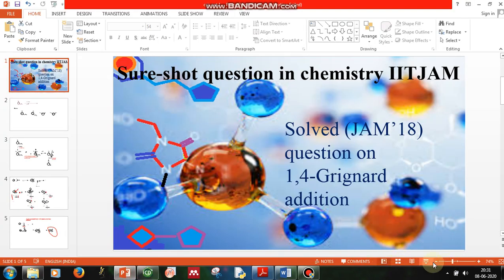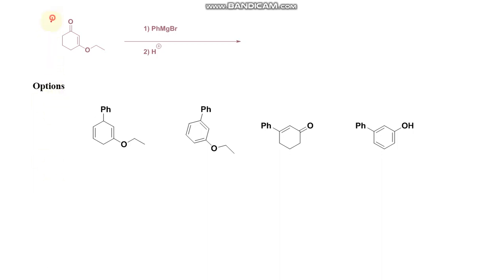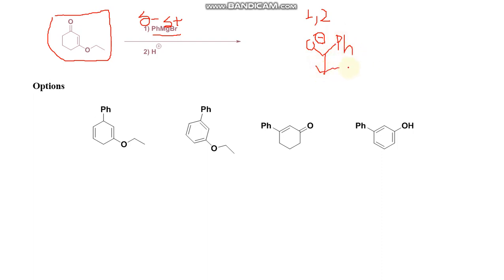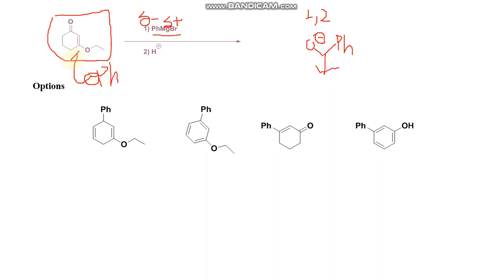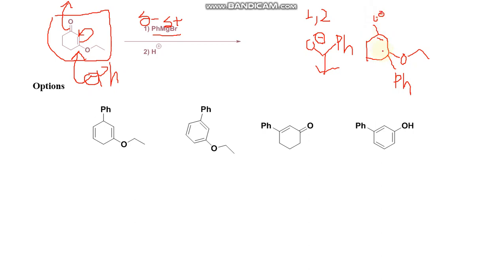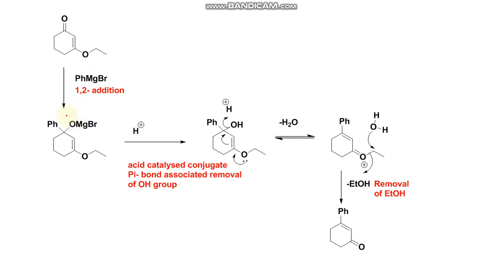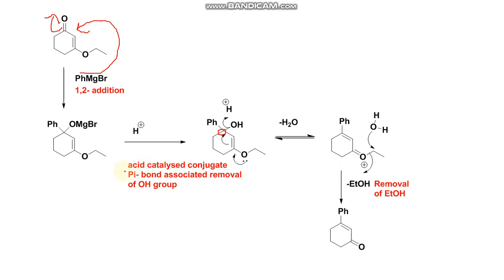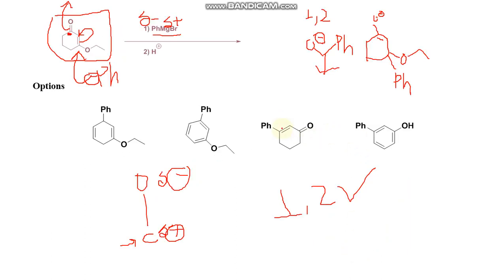Grignard Reaction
Hard vs soft nucleophilic addition for Grignard teaction